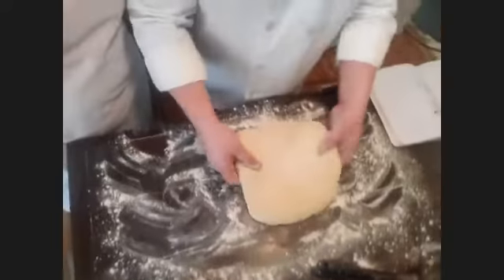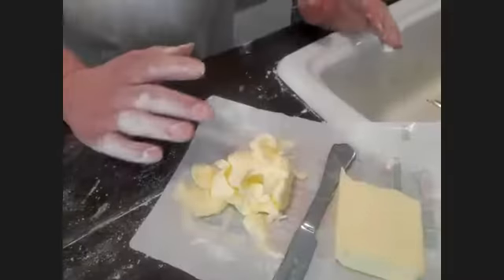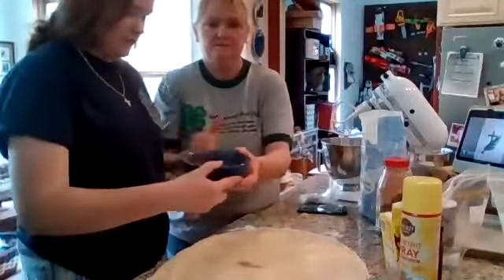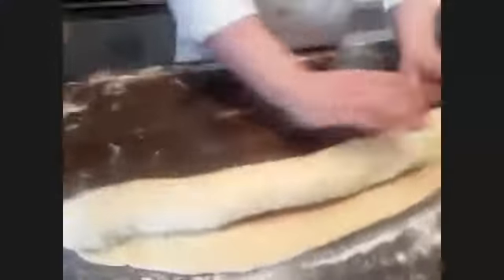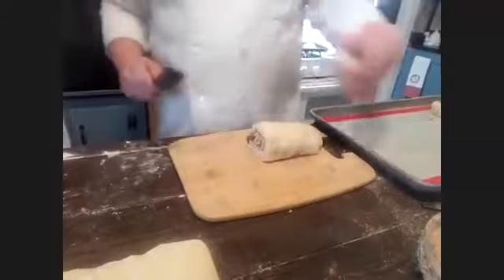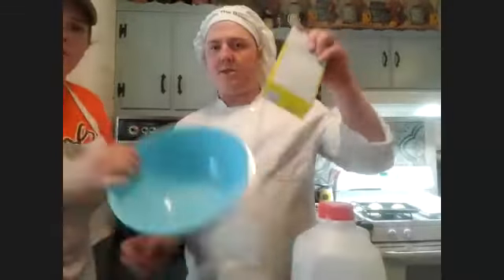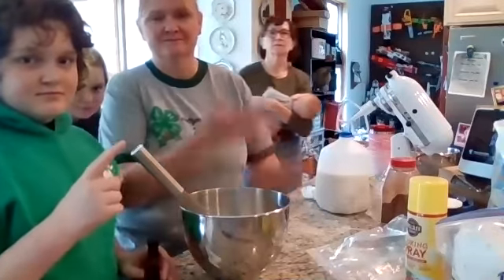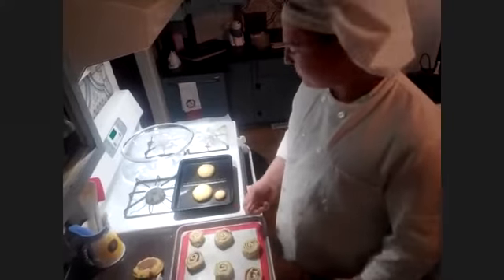Cinnamon Rolls Part 2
After you have given the dough an hour to rise. getting them made and onto a cookie sheet and in the oven.